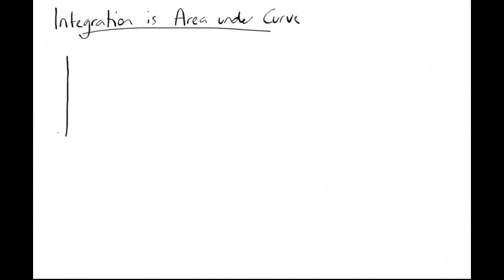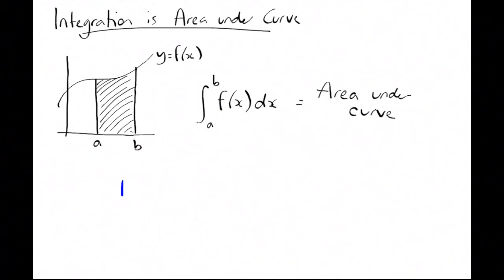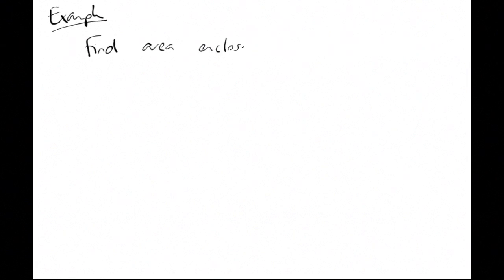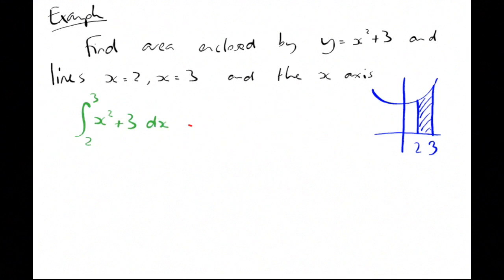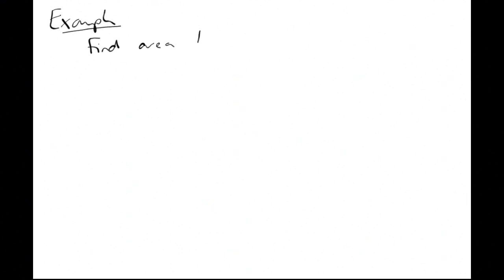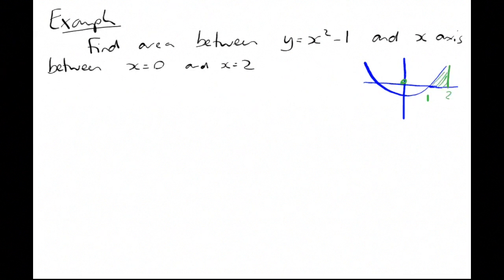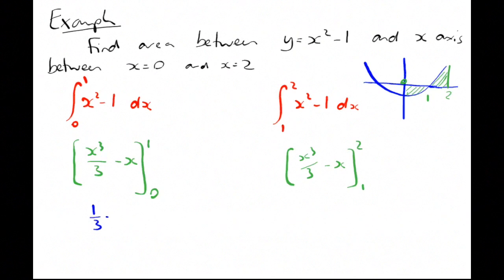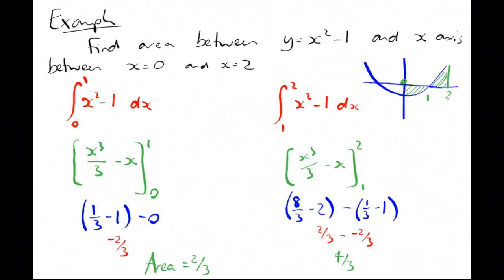MathTube | Integration (4) - Area Under A Curve | Tutorial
Integration is Area Under the Curve. Some examples to highlight the positive and negative integrals and how to calculate their areas.